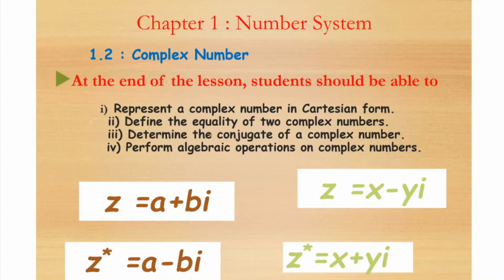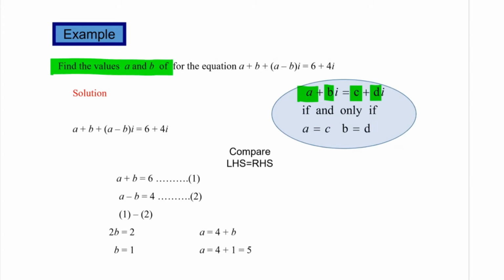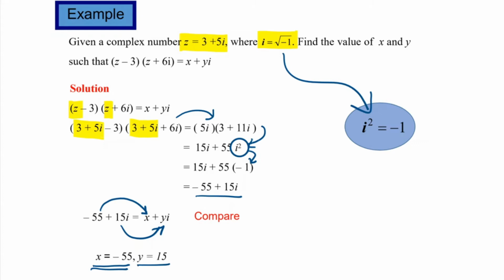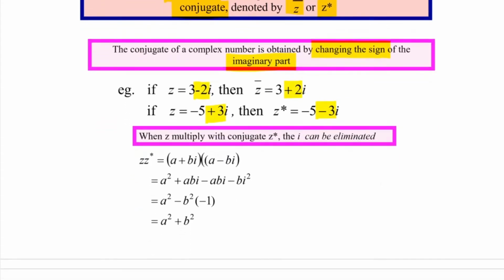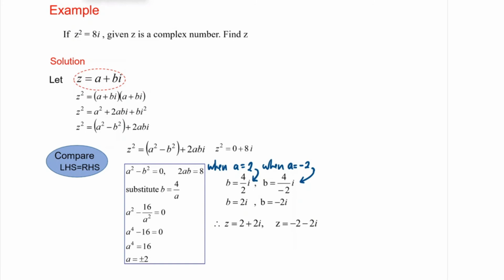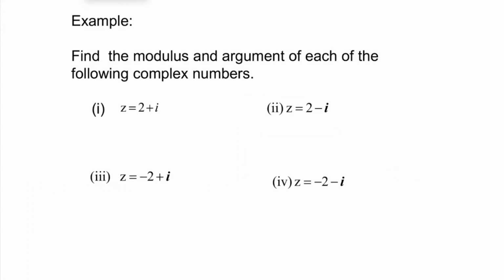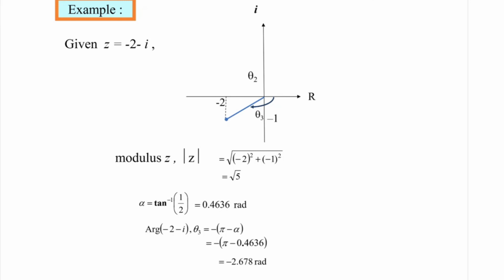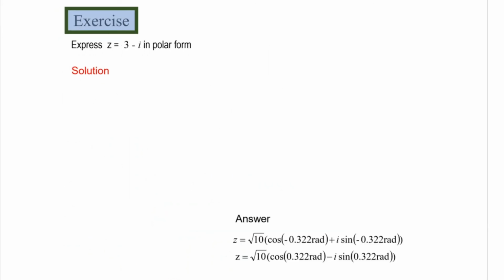SM015 TOPIC 1 NUMBBER SYSTEM (3 of 6)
1.2 Complex Number